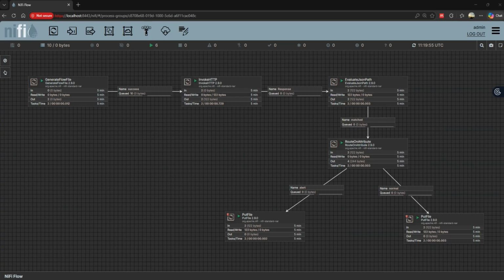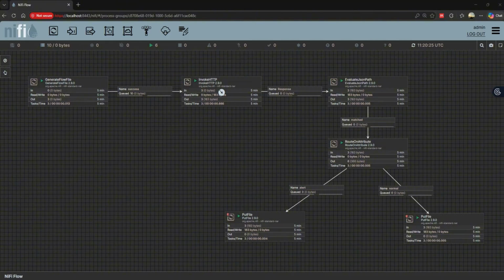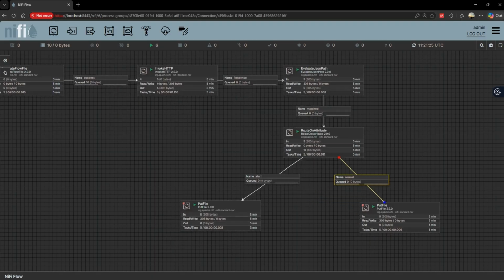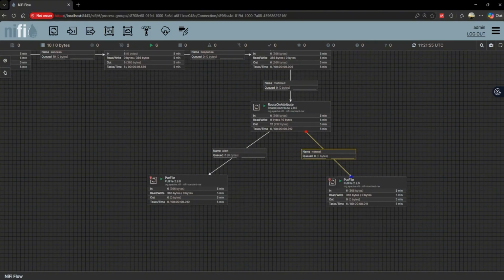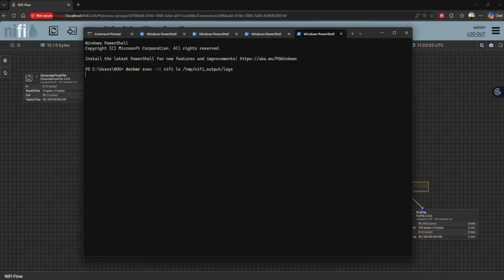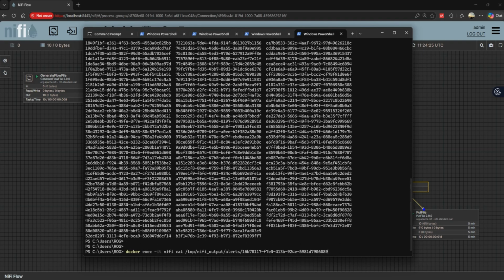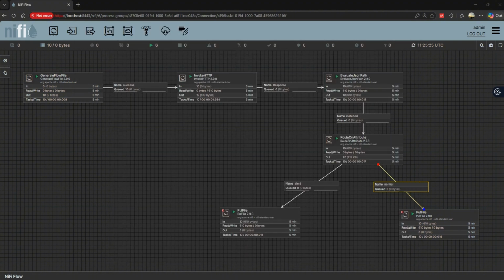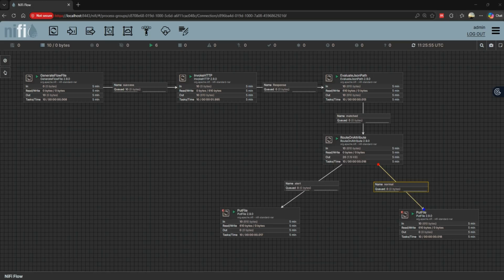3852 assignment 02